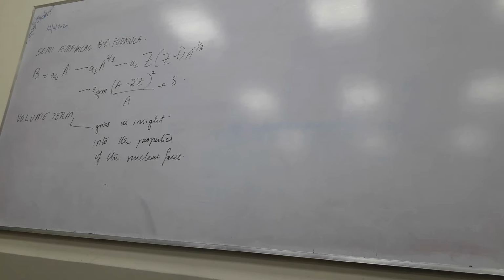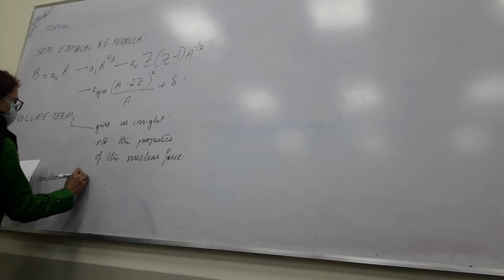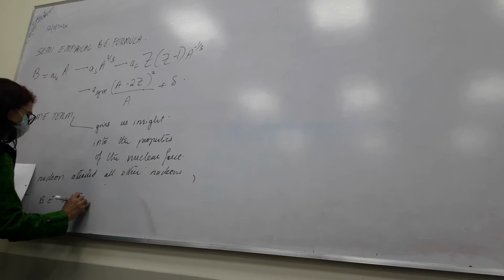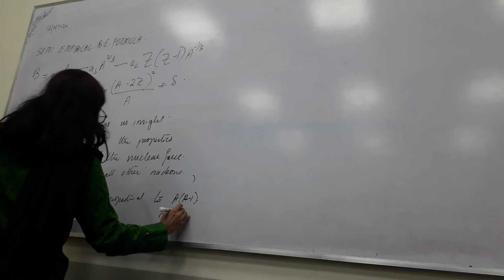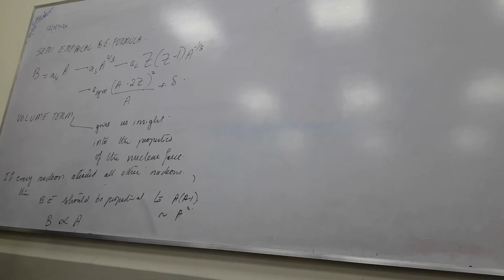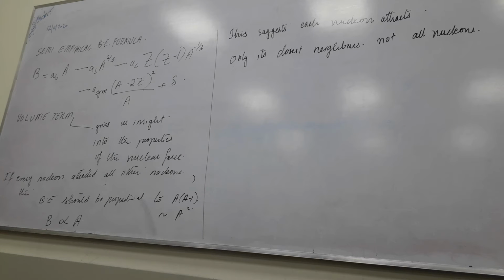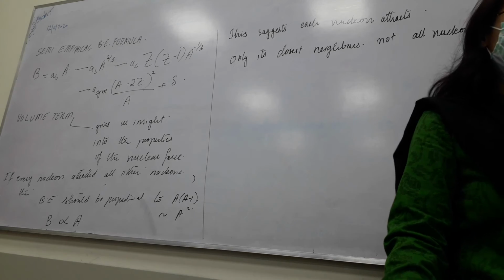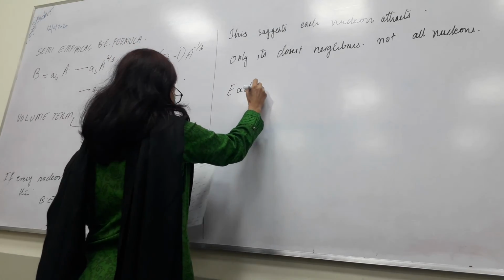PHYS422A_2020_11_12_1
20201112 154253